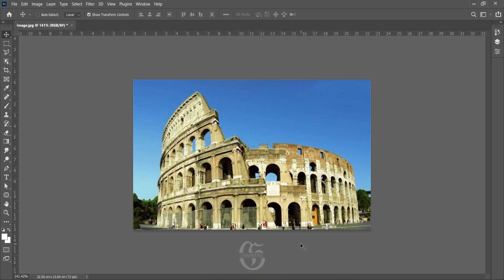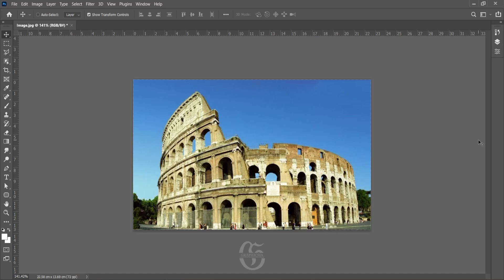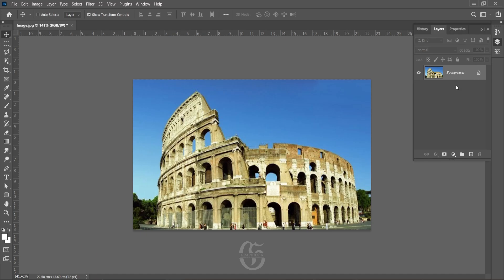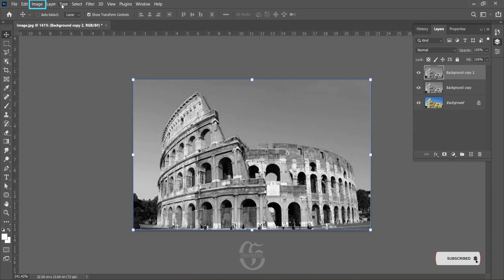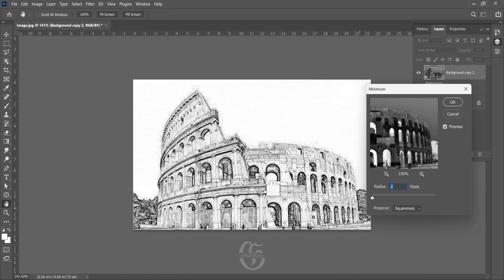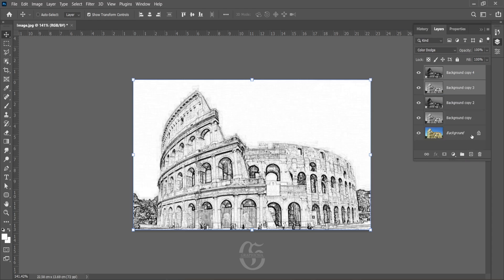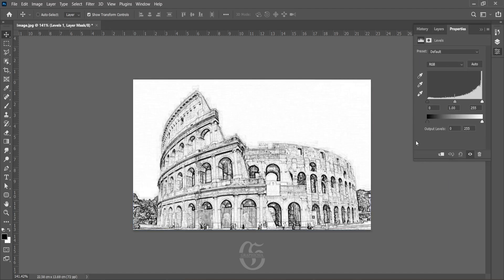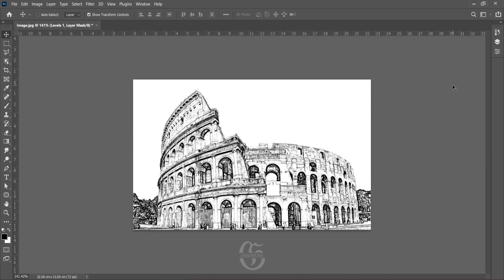Creating the Sketch of an Image Using Photoshop.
Here is a new tutorial from Graphicsia. This video helps one to create a sketch of any image using Photoshop quickly without using pen tools. Using a pen tool to sketch an image is very time-consuming. This video explains a much easier approach to it. Hope this video helps.

Unleash the potential of editing with Adobe Photoshop and Illustrator with the step-by-step guide from Graphicsia to edit like a pro! This video dives into creating powerful techniques to create high-quality visuals and graphics.
By the end of this video, you will get a clear-cut idea about the topic it has covered in this tutorial.
Learning Photoshop and Illustrator can feel like unlocking a new creative universe. At first, it might seem overwhelming because of the number of tools that one has to deal with and feels like learning a new language. But, once you get familiar with the tools, every tutorial becomes an exciting journey where you can see yourself upgrading your skill sets.
In Photoshop, you can witness how small adjustments transform an image from a dull image to something dynamic. In time, you will learn how to manipulate light, colour, and texture to bring depth to photos and designs. By mastering each technique and method, you start seeing the world in layers and think about how every image can be enhanced.
In Illustrator, it's like working with pure, digital art. Once you have mastered the concept of vectors, your creativity feels limitless because everything feels scalable and can be transformed without losing quality. It empowers creating and visualising powerful graphics through shapes and paths with we control precisely